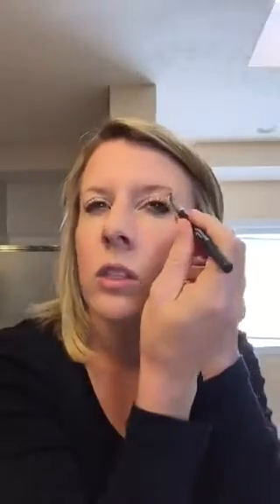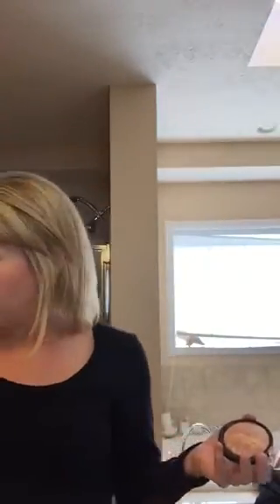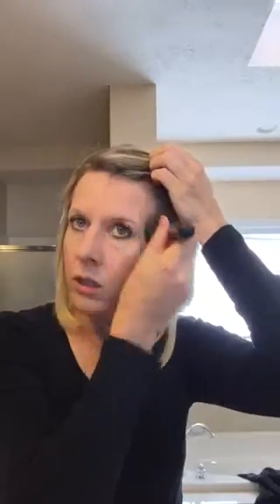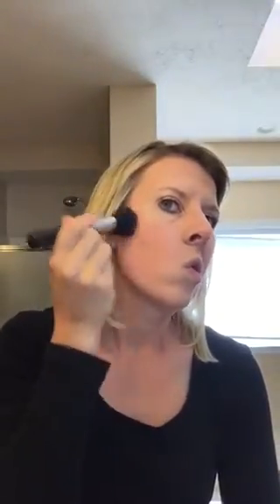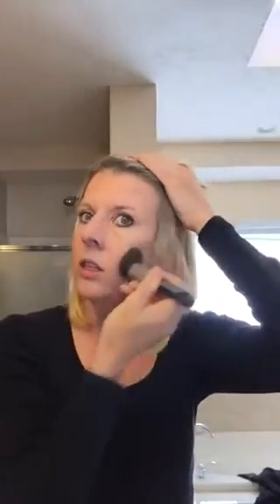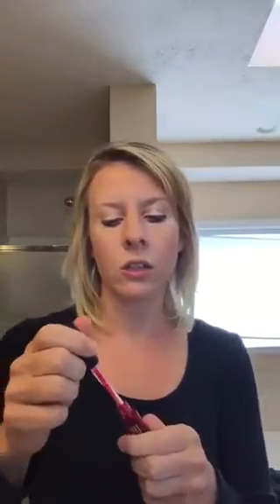Bronzer and Lip Stain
How to look sun kissed and have fabulous lip color all day with Younique bronzer and lip stain